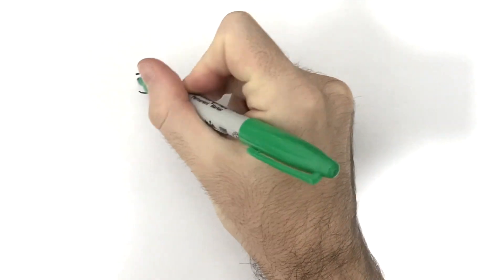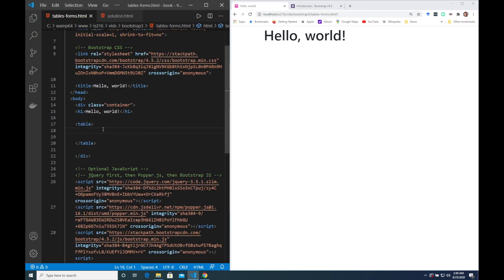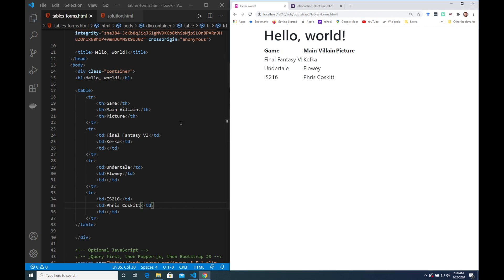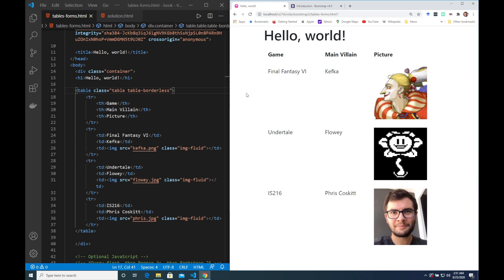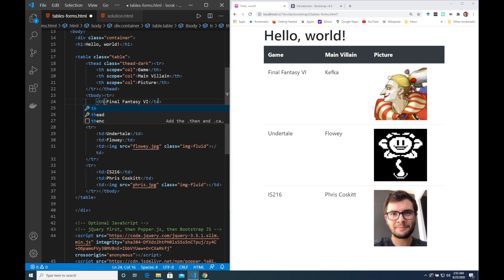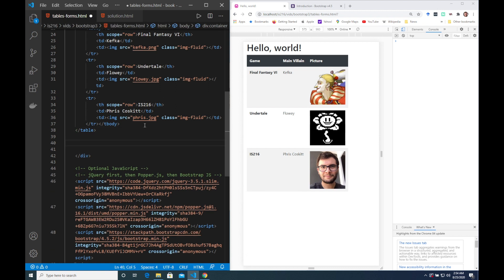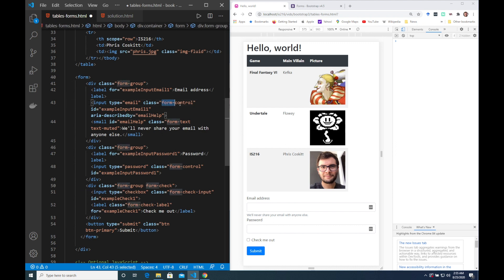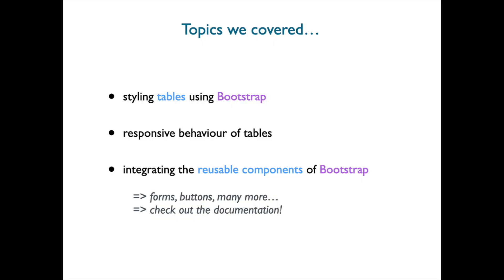IS216 @ SMU - Bootstrap (Part 3)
After this mini-video, you should be able to:

* style tables using Bootstrap's opt-in classes
* compare the responsive behaviour of grids and tables
* integrate reusable Bootstrap components into your webpage
* identify the main classes used in Bootstrap forms and buttons